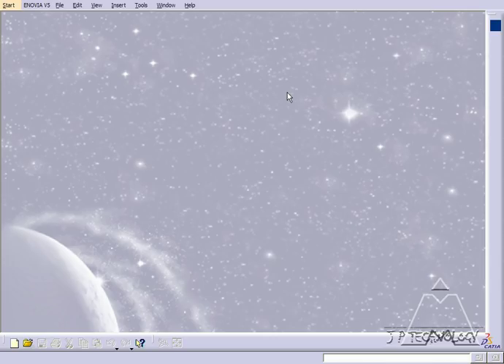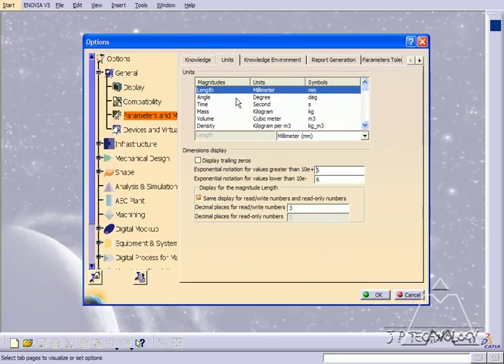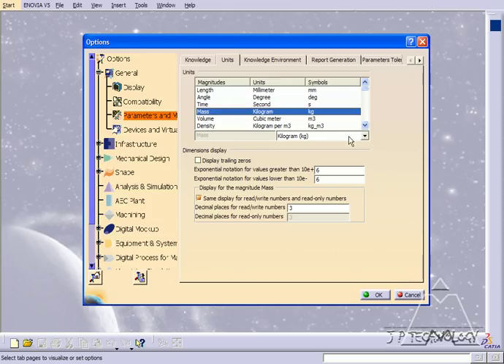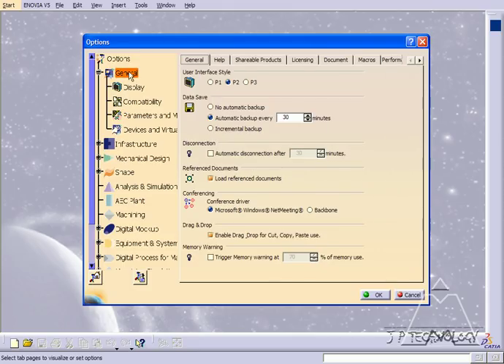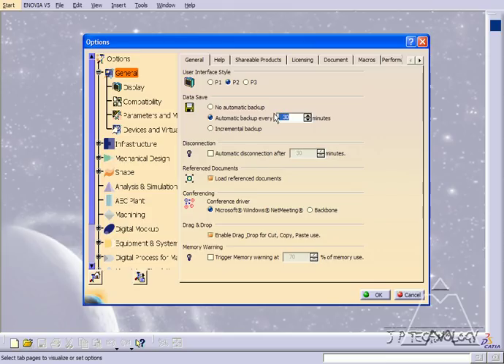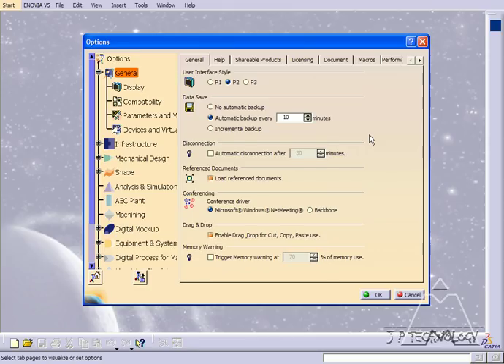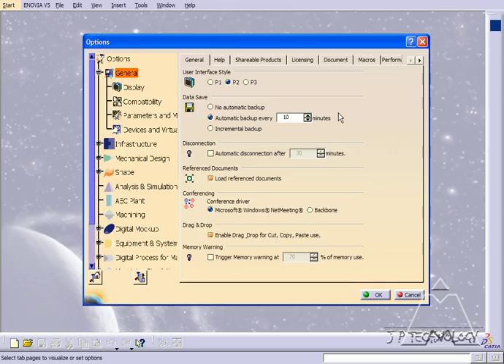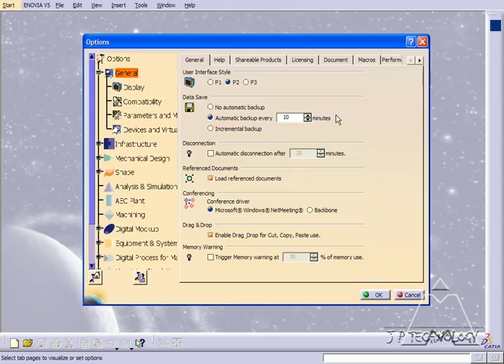CATIA V5 Tutorial: 01 Formatting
This is the first video of the series of tutorial on CATIA V5

This Video covers the concept of formatting in CATIA V5.
It is one of the most useful CAD software and a must for mechanical stream.